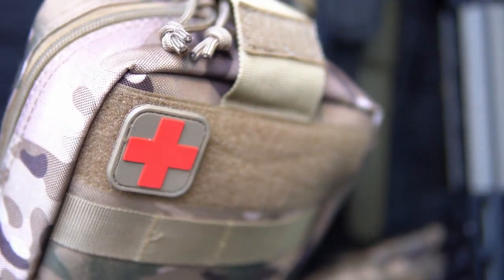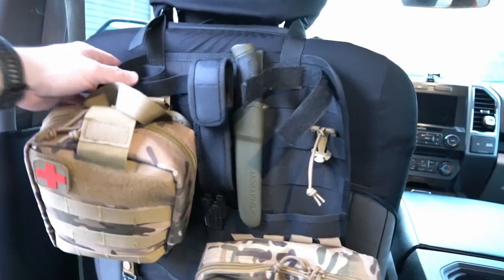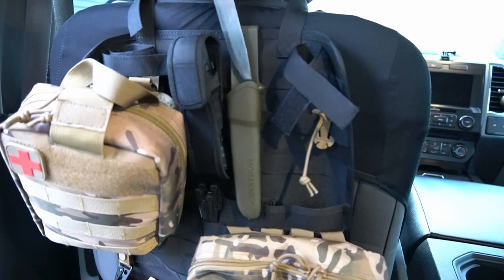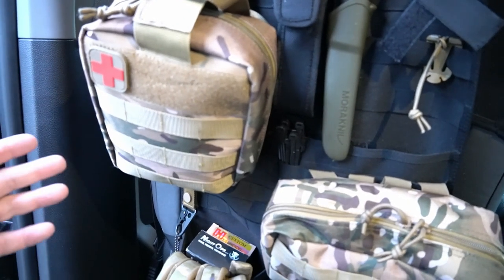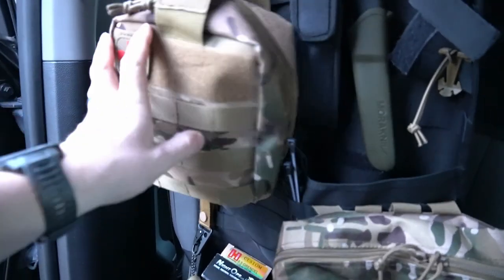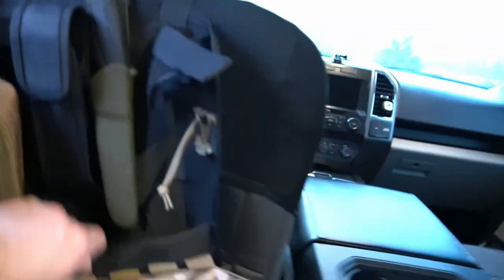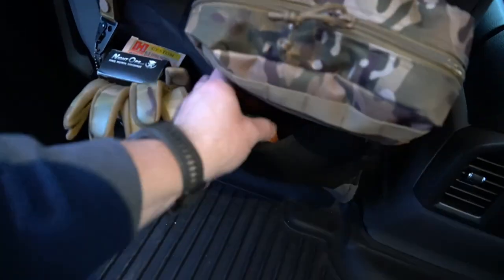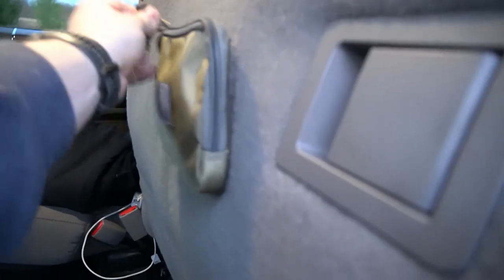Gun and Gear Storage for Trucks!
This tactical seat back cover comes in very handy for transporting and keeping all of your gear in one spot.  The Tactical Seat Cover also keeps a rifle secure for transport and keeps your first aid kit handy.